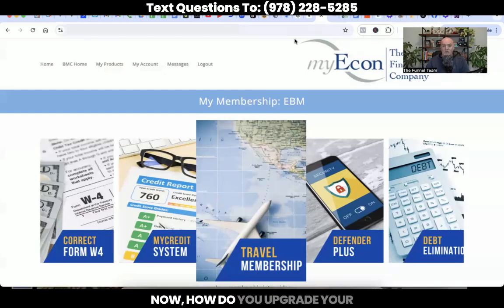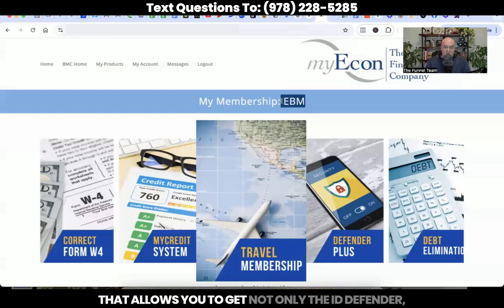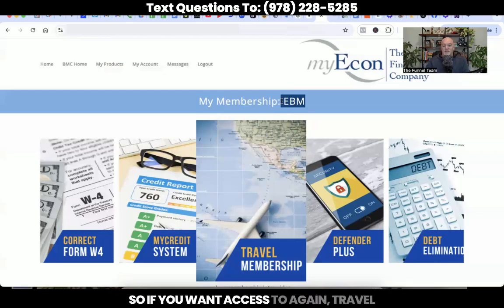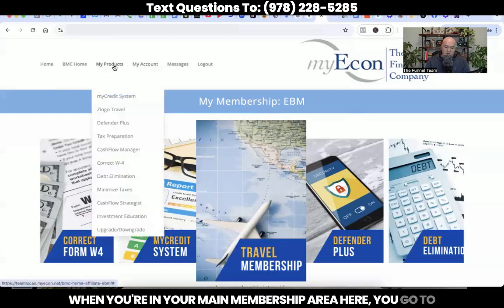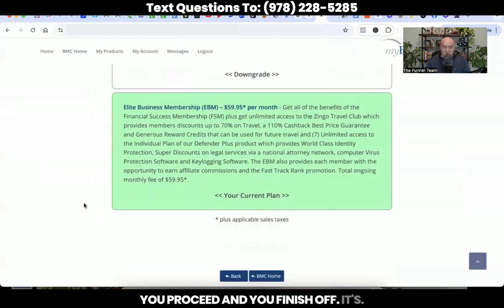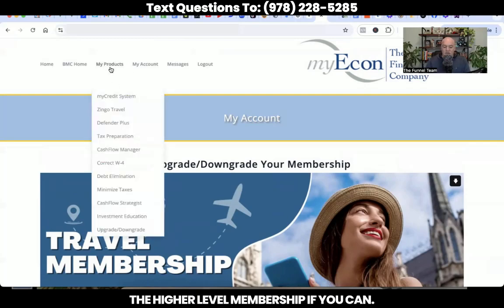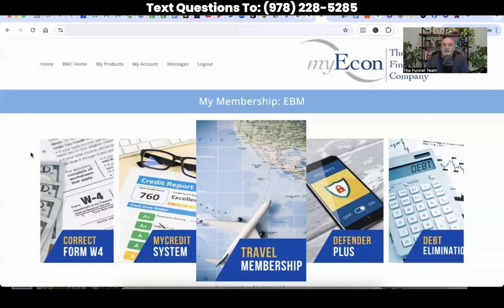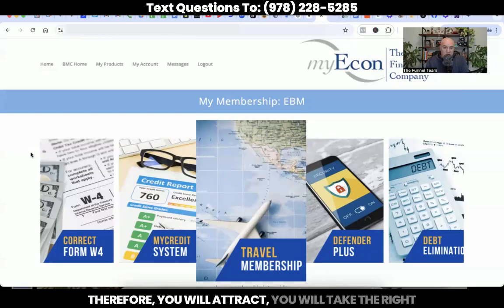myEcon HOW To Upgrade Your Membership & WHY